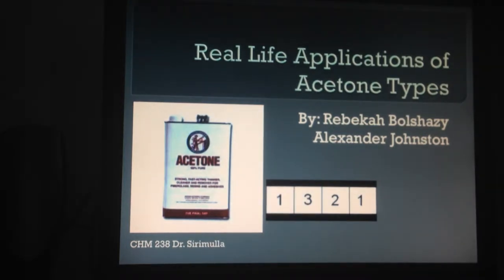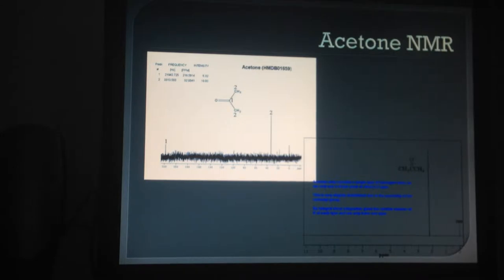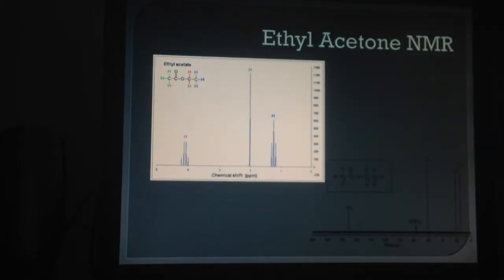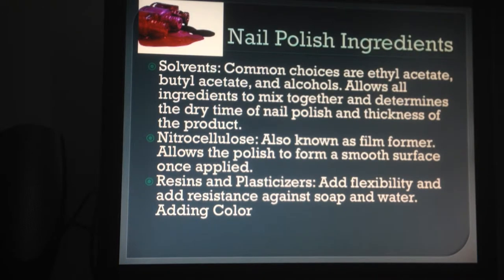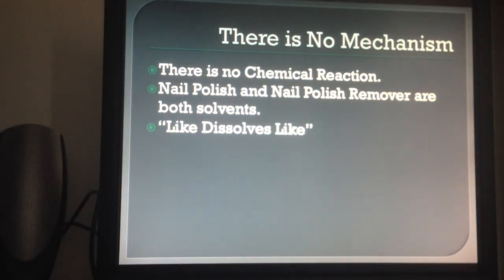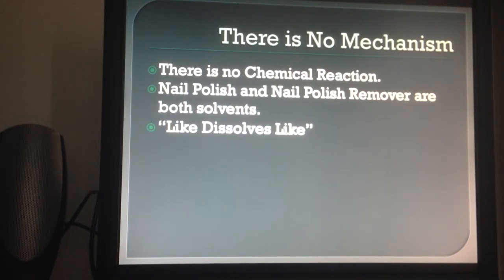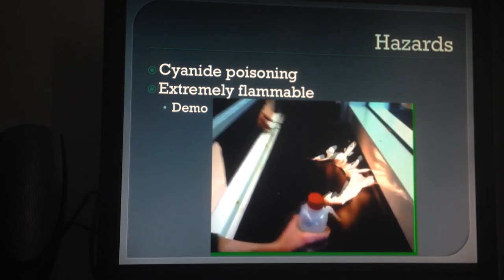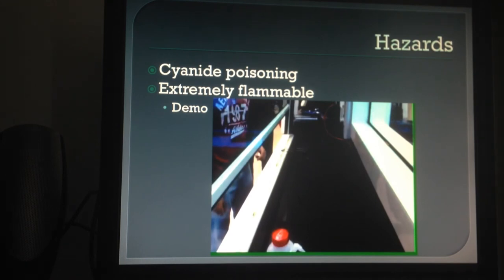Real Life Applications of Acetone